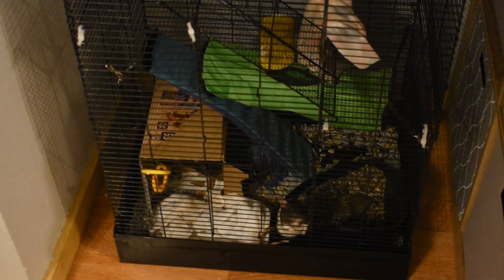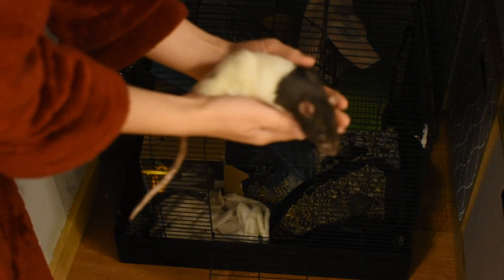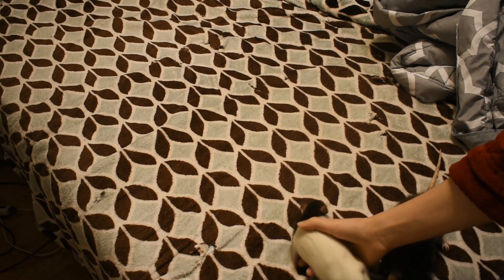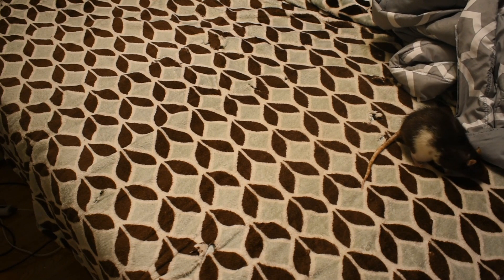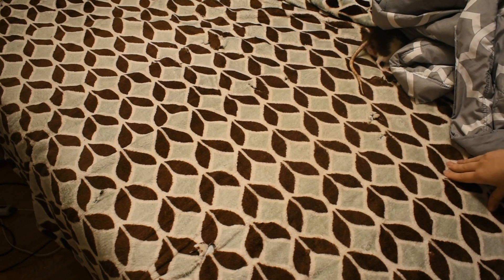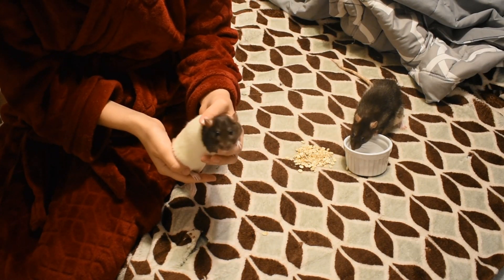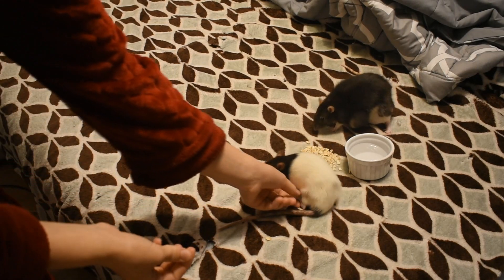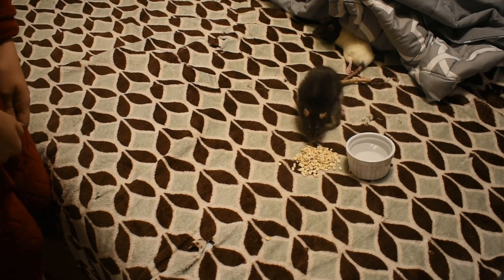Happy Rat Update | Lucy is Using Her Back Legs!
I can't believe the progress that we have seen in Lucy over the past two months!!! When this all first started, she had another myco flare up which I assumed would be easily treated with baytril. After a month of medicine, her condition got worse and turned into pneumonia. We've had to give her a variety of medicine combinations mixed in different flavors of baby food every day. We've been frequenting the vet every week or every other week. After her second steroid shot, I am SO happy to see that she is beginning to use her hind legs and walk flat on her feet. Her feet would slip through the cage as she climbed up it using her front legs. She would walk over her folded back feet or drag them along. Never once did she give up. That's what I love about rats. They always find a way where there seems to be no way. They are an amazing example of how God created us to be. We can persevere no matter the situation. I am so amazed and full of the upmost gratitude that Lucy is healing. I've never had a rat recover from pneumonia. I assumed her back legs were permanently paralyzed. I'm grateful for miracles and for our amazing and dedicated vet. YAY LUCY!

I'm Jess. I'm a young wife, christian, and animal lover. I'm passionate about finding bliss in a simple life surrounded by faith, minimalism, and financial peace.